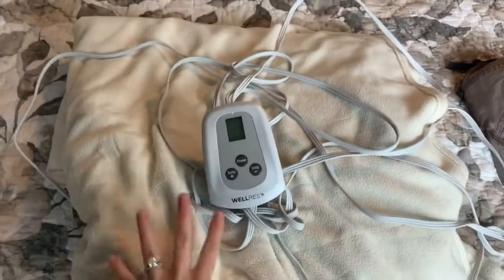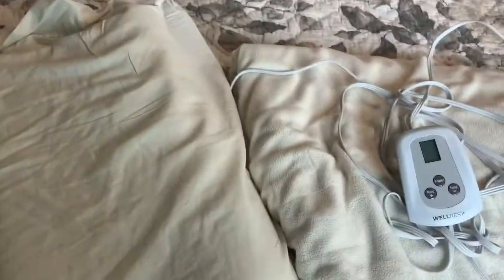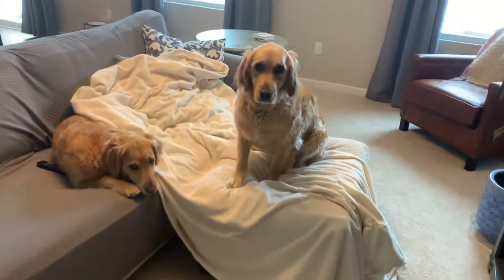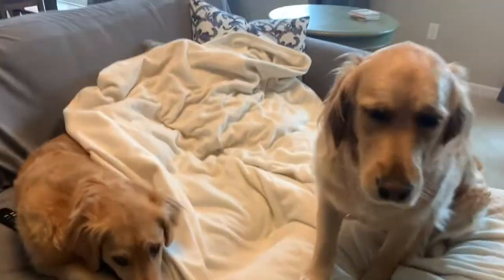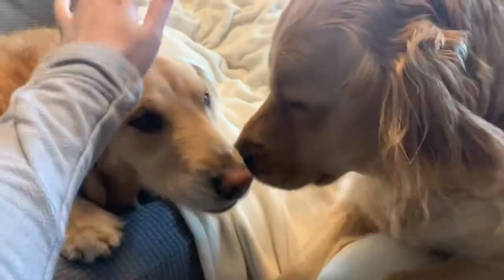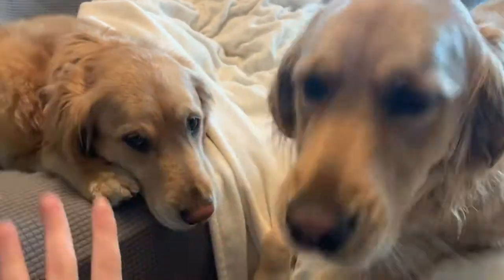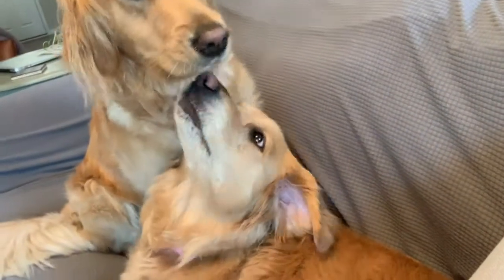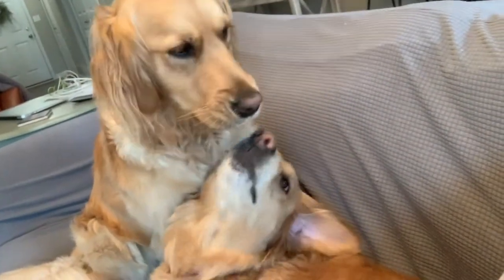Life Hack: Snuggling When You Miss Your Husband